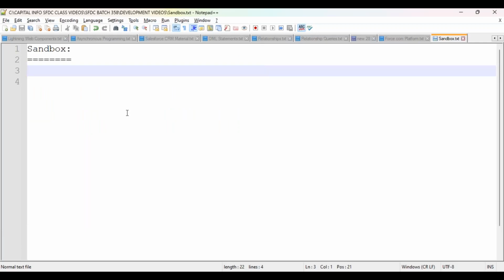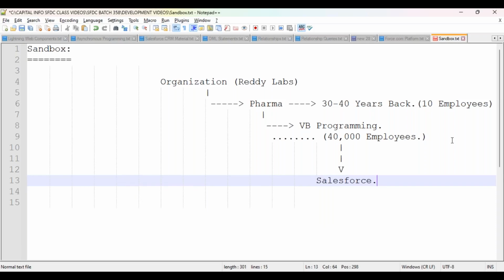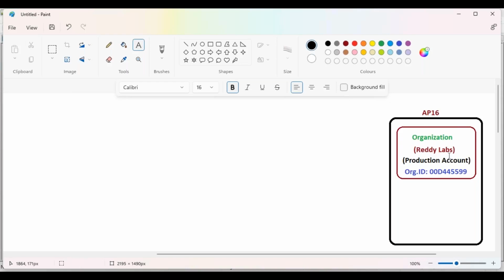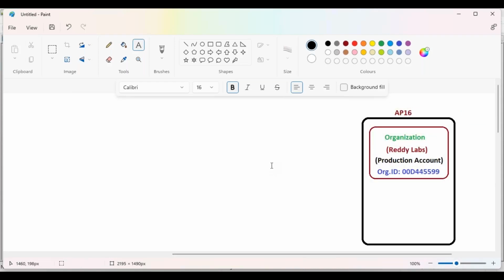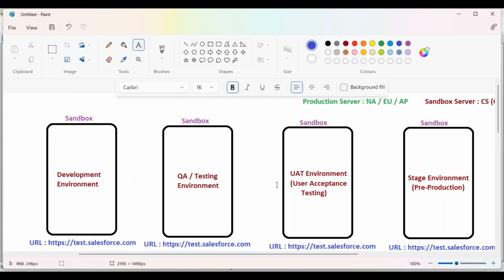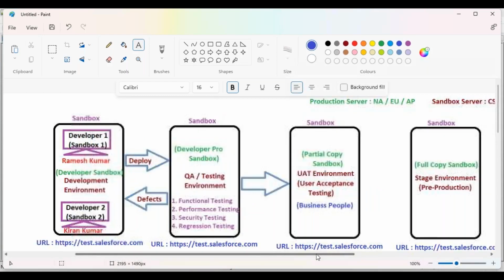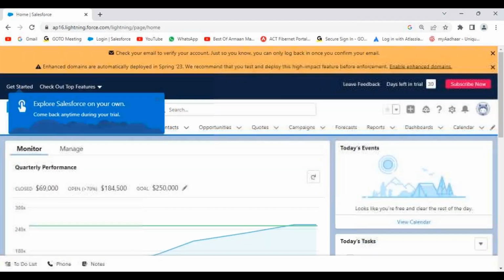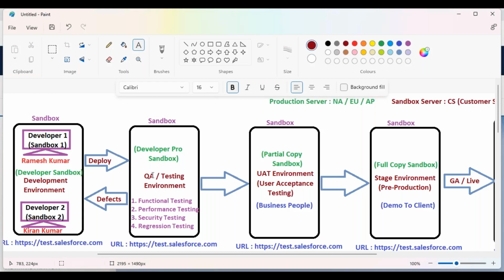Session 58 Creating Sandbox in salesforce Development || Free Salesforce Developer Classes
Welcome to our video on Conditional Statements in Salesforce! In this video, we will discuss the concept of conditional statements, their usage, and how to write them in Apex. We will also cover the different types of conditional statements available in Apex and discuss their variations and applications.

In this tutorial, we will cover the following topics:

Introduction to Conditional Statements: Understanding their importance in controlling program flow and making dynamic decisions.
IF Statement: Learn the syntax and usage, along with practical examples.
IF-ELSE Statement: Extend the functionality of IF statements by executing different code blocks based on conditions.
IF-ELSE IF Statement: Evaluate multiple conditions and execute specific code blocks accordingly.
Nesting Conditional Statements: Explore the advantages and best practices of including one conditional statement within another.

Questions addressed in the Video:

How do conditional statements control program flow in Salesforce?
Differences between IF, IF-ELSE, and IF-ELSE IF statements.
Handling multiple conditions using IF-ELSE IF statements.
Nesting conditional statements in Salesforce.
Best practices for efficient and readable conditional statements in Apex.

In this comprehensive guide, you'll embark on a journey through the intricacies of Salesforce development using Apex classes within the powerful environment of Visual Studio Code. Discover the lifecycle of Apex classes, from conception to deployment, as we delve into best practices, debugging techniques, and efficient coding strategies. Whether you're a novice developer or an experienced pro, this resource will equip you with the knowledge and tools to excel in Salesforce development using Visual Studio Code.